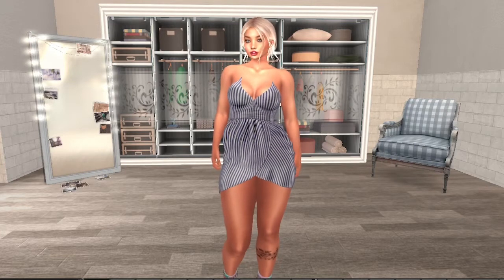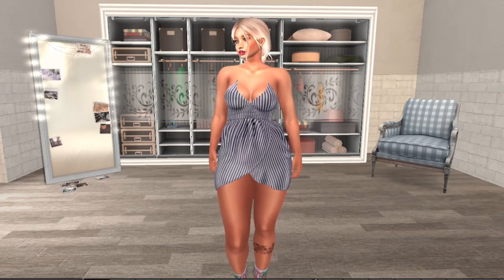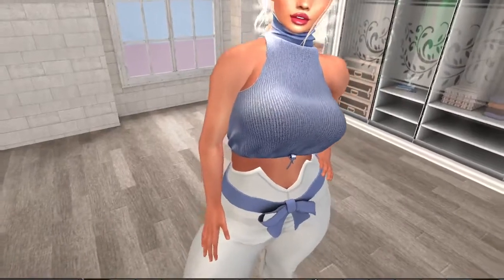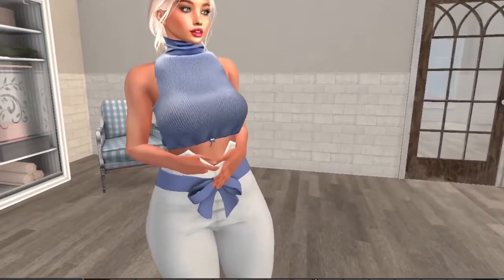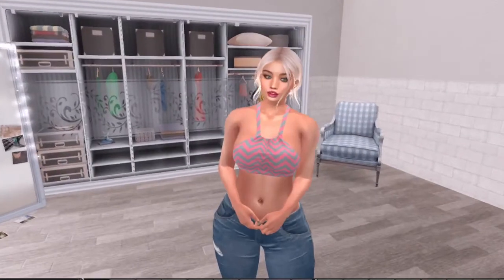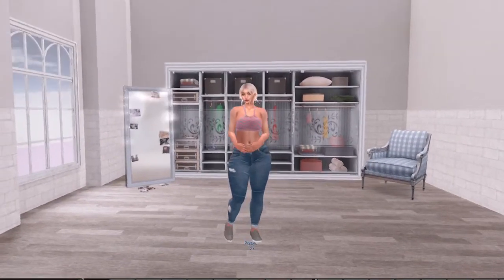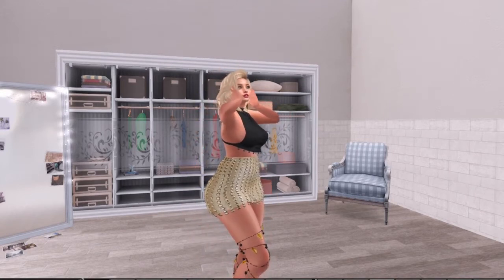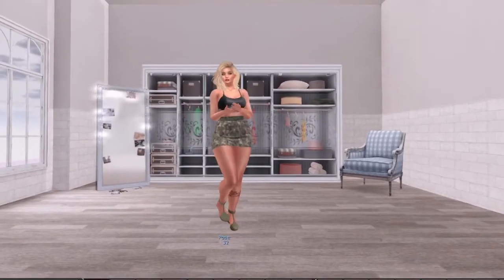Second Life Promagic Free Group Gift Mix n' Match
Take a look as I mix and Match the Free Gifts From Promagic into 6 different outfits!!

~ Look 1 ~
Dress:  ProMagic - Ishq Dress
Shoes:  ProMagic - Meghan Sandals

~ Look 2 ~
Top:  ProMagic - Viji Top
Pants: ProMagic - Chan Pants
Shoes:  ProMagic - Indigo Ballerina

~ Look 3 ~
Dress:  ProMagic - Party Dress
Purse: ProMagic - Party Clutch
Shoes:  ProMagic - Vidhi Heels

~ Look 4 ~
Top:  ProMagic - RawrTop
Pants: ProMagic - Kanya Denims
Shoes:  ProMagic - Emily Slipons

~ Look 5 ~
Top:  ProMagic -  Kishmish Top
Skirt: ProMagic - Lizz Skirt
Shoes:  ProMagic - Dua Heels

~ Look 6 ~
Top:  ProMagic -  Sharvari Top
Pants: ProMagic - Viji Skirt
Shoes:  ProMagic - Lacey Sandals